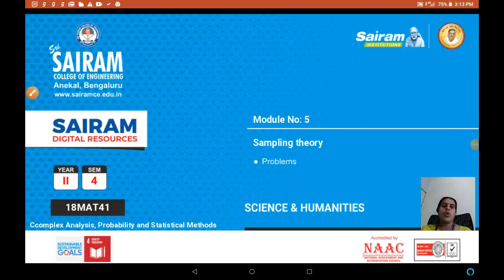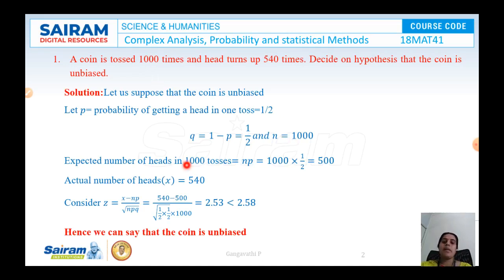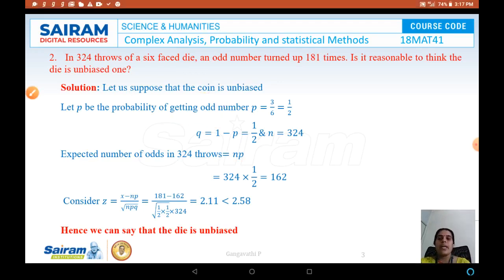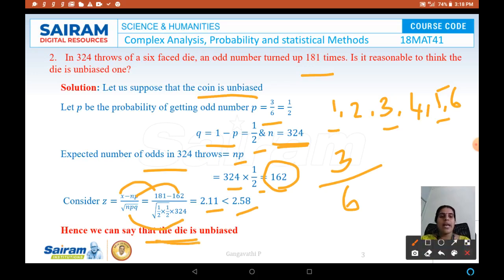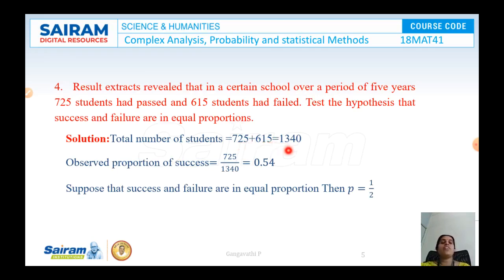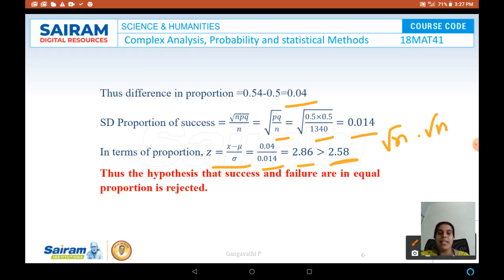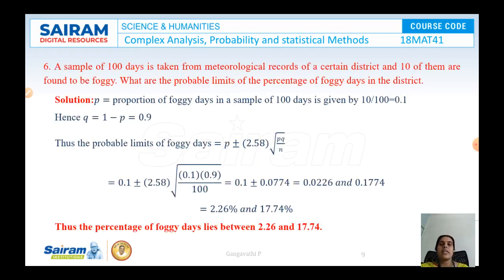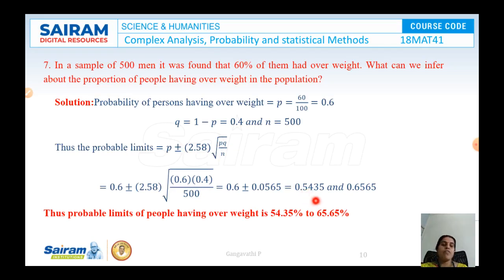Lecture video-18MAT41_Module 5_Sampling distribution 2_Dr Gangavathi